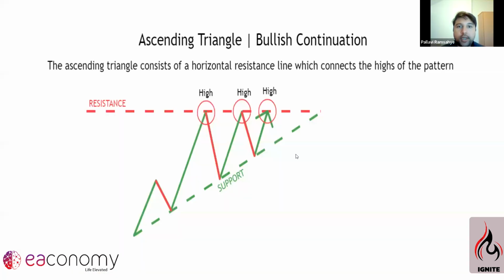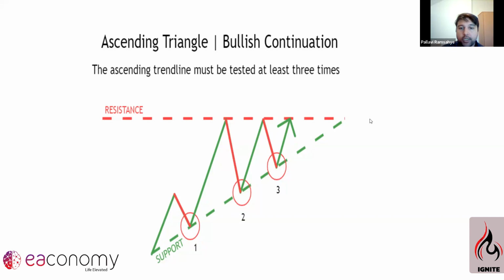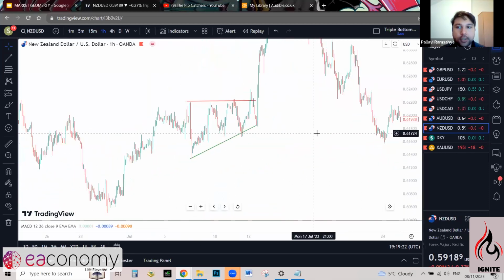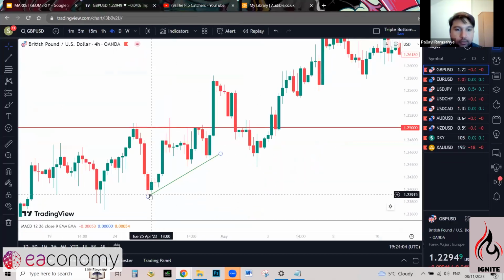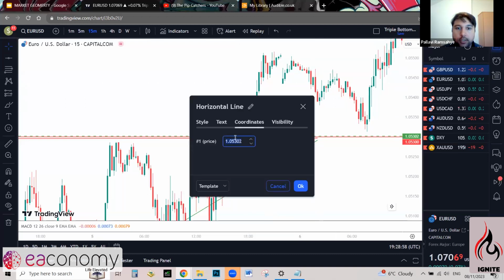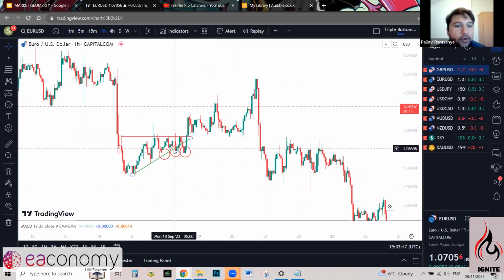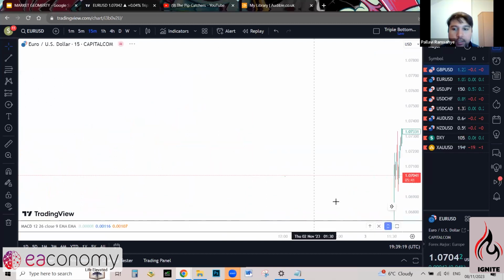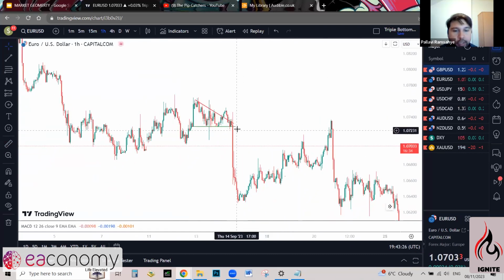Market Geometry for Beginners - How To Trade A Ascending Triangle Pattern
In this video we breakdown the formation of a Ascending Triangle pattern.